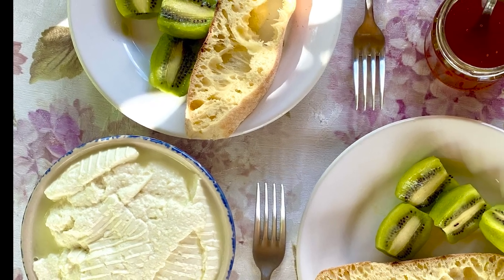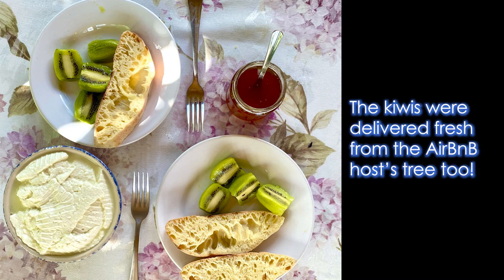I broke my leg looking for a house in Sicily!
American's Jenn and Matt Mason are selling their house, packing up their bags and moving to Sicily. This video is Behind-the-scenes early footage of their second visit to Sicily and the start of the search  for a home to buy in Sicily. They are considering areas around Mount Etna including, Linguaglossa and Piedimonte Etneo. Then, instead of a stay in Catania, Jenn ends up in the hospital. Is it all worth it? Spoiler... They are buying a house in Sicily!